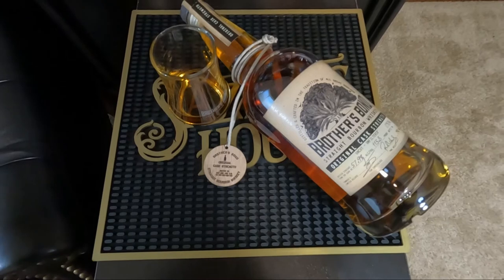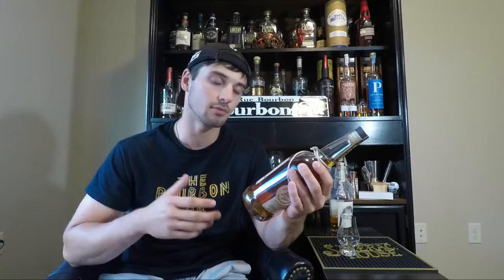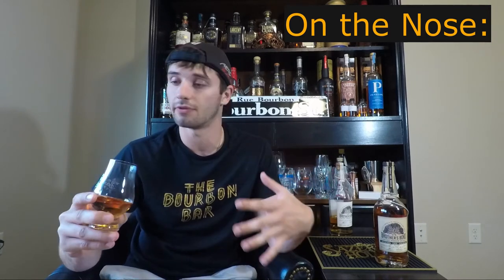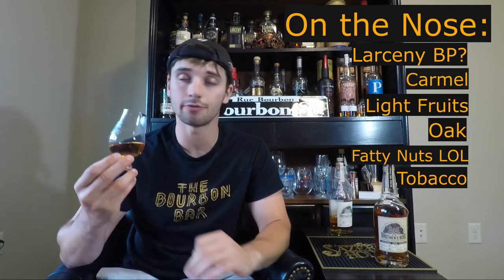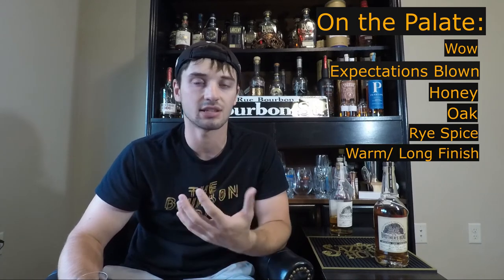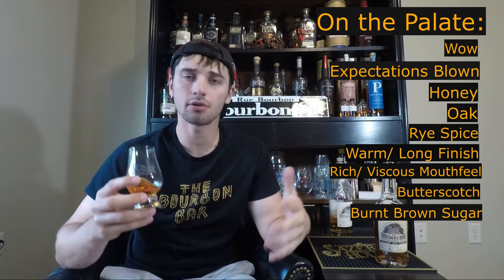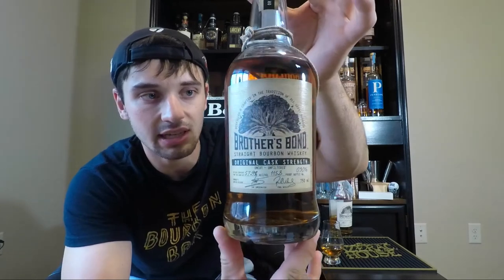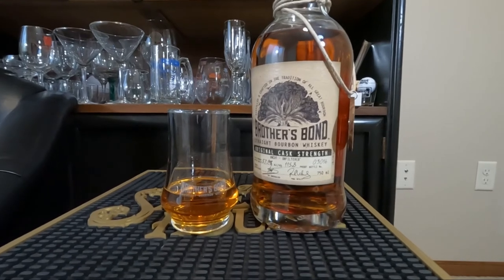Brothers Bond Original Cask Strength Bourbon Review| Can a Celebrity Whiskey be Whiskey of the Year?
ITS FINALLY HERE!! This is my review of Brothers Bond Original Cask Strength Whiskey! You don't want to miss out on this one!